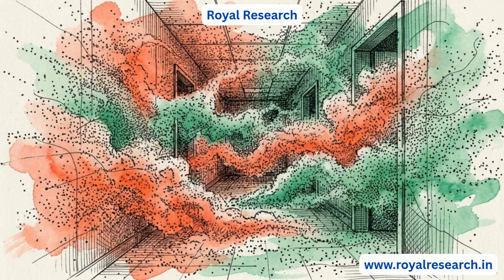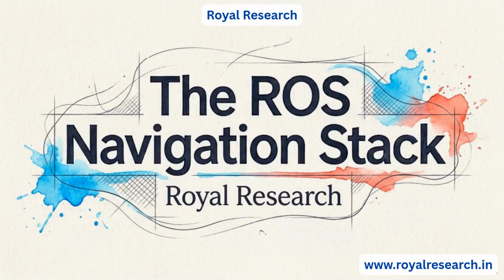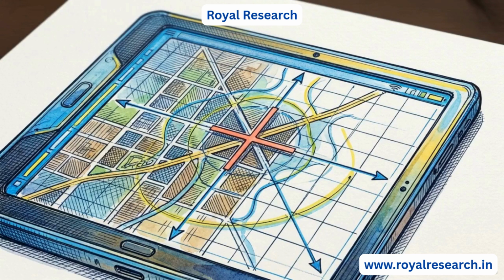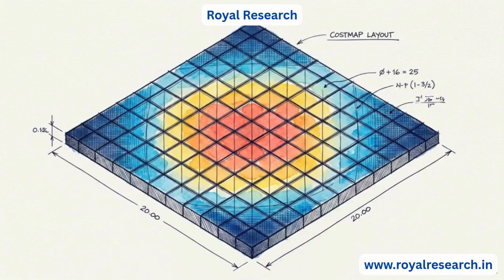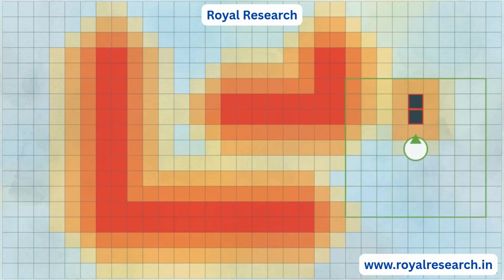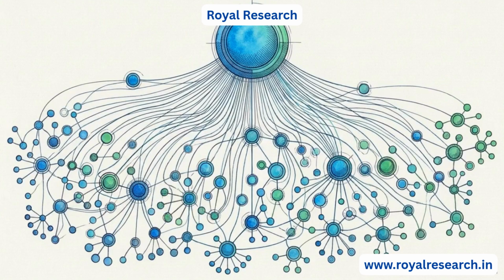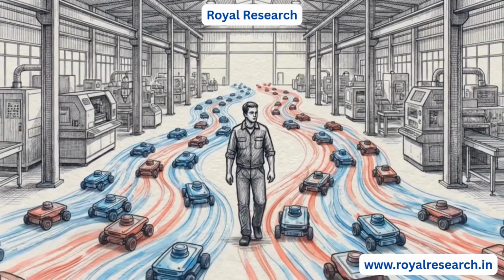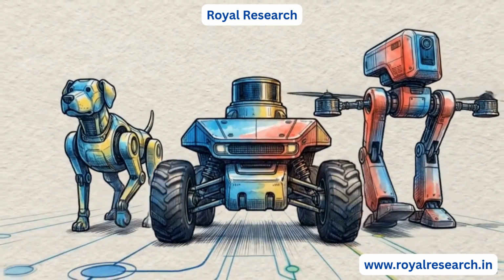Mastering ROS Navigation Stack: Autonomous Robot Localization, Mapping & Path Planning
Autonomous navigation is one of the most exciting capabilities in modern robotics, allowing robots to understand their environment, determine their location, avoid obstacles, and safely reach their destination without human intervention. In this tutorial, you'll learn how the ROS Navigation Stack makes autonomous robot navigation possible through a powerful collection of open-source tools and algorithms.

This video is designed for robotics students, engineers, researchers, and developers who want to build intelligent mobile robots using the Robot Operating System (ROS).

We begin by introducing the ROS Navigation Stack and explaining how its different components work together to enable autonomous navigation. You'll understand how localization, mapping, path planning, and obstacle avoidance combine into a complete navigation system.

Next, we explore robot localization using AMCL (Adaptive Monte Carlo Localization), which enables robots to estimate their position accurately within a known map. You'll learn why localization is essential before a robot can navigate effectively.

We then dive into mapping technologies, including SLAM (Simultaneous Localization and Mapping), where robots build maps while simultaneously determining their own position. You'll understand how LiDAR sensors, cameras, and odometry data contribute to map creation.

The tutorial also explains global and local path planning algorithms. You'll discover how robots calculate efficient routes toward their destination while dynamically avoiding unexpected obstacles in real time.

We cover obstacle avoidance using costmaps and sensor data, demonstrating how robots continuously update their environment and safely modify their planned path when obstacles appear.

Finally, you'll learn how all navigation components integrate within the ROS Navigation Stack to create intelligent autonomous robots capable of operating in warehouses, hospitals, factories, research laboratories, and real-world environments.

Topics Covered
Introduction to the ROS Navigation Stack
Autonomous robot navigation overview
Mobile robot architecture
AMCL localization explained
SLAM mapping fundamentals
Global path planning
Local path planning
Costmaps and occupancy grids
Obstacle avoidance
LiDAR integration
Robot odometry
Navigation goals
RViz visualization
Navigation Stack configuration
Real-world robotics applications
Best practices for autonomous navigation

By the end of this tutorial, you'll understand how professional autonomous robots perceive their environment, determine their location, create maps, and navigate safely using the ROS Navigation Stack.

Whether you're developing warehouse robots, service robots, autonomous delivery systems, research platforms, or self-driving mobile robots, mastering ROS Navigation is one of the most valuable skills in robotics engineering.

Royal Research